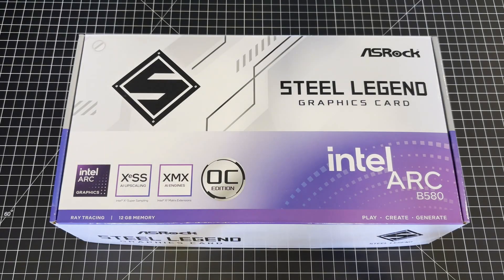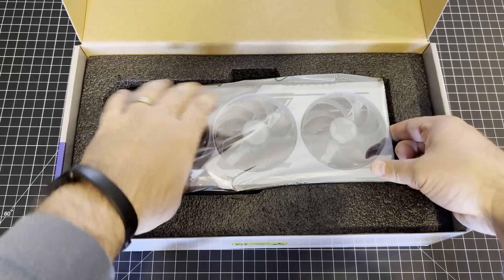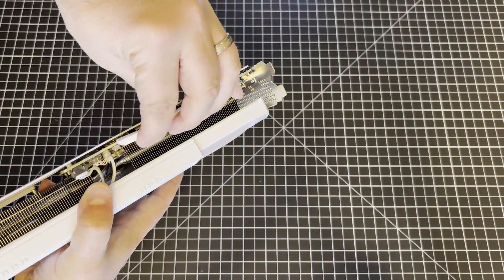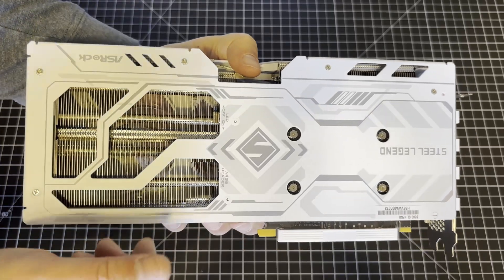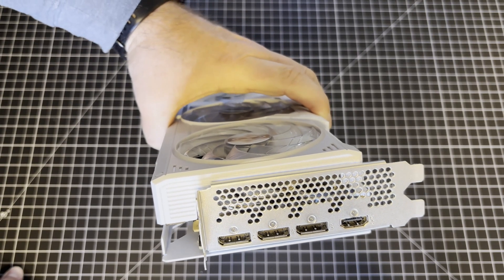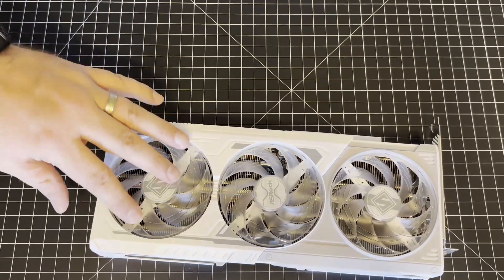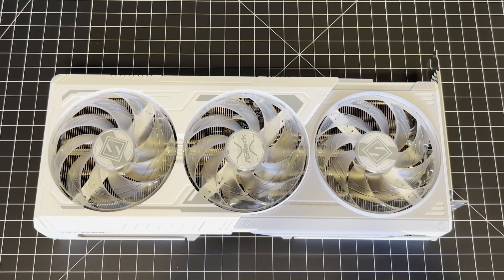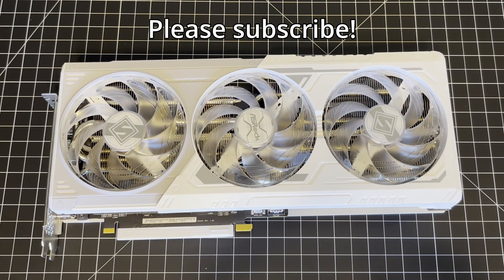ASRock Arc B580 Steel Legend OC Unboxing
Intel's Arc Battlemage GPUs will launch on December 13, 2024. I've got the ASRock Arc B580 Steel Legend OC, a white-themed card with triple fans and a factory overclock that looks quite nice.

Amazon link to ASRock Arc B580 Steel Legend OC